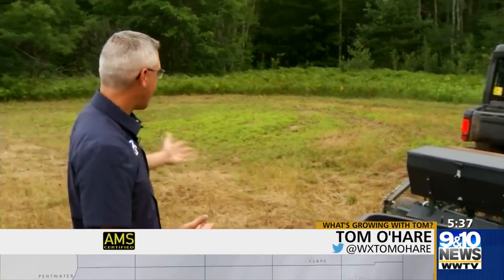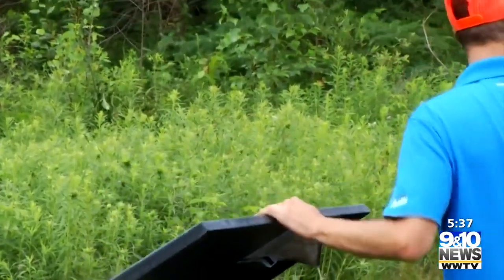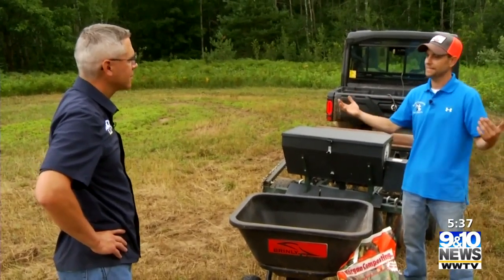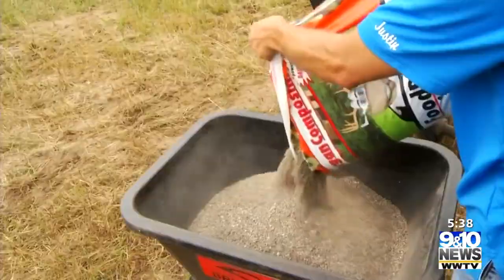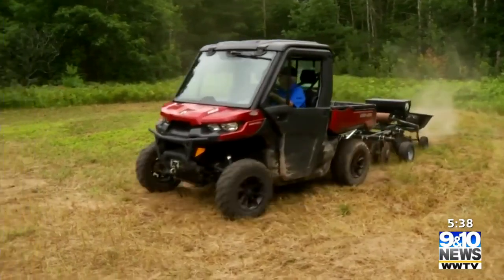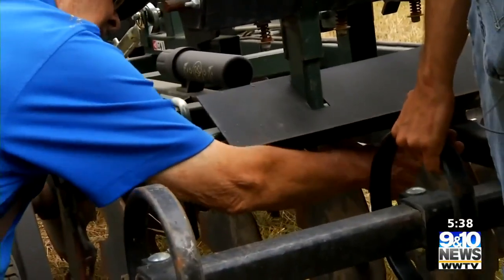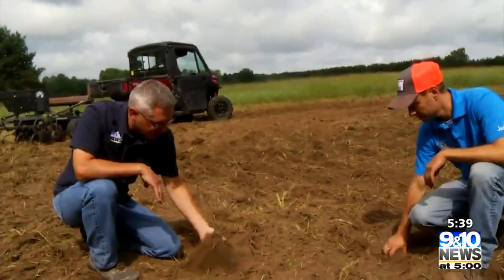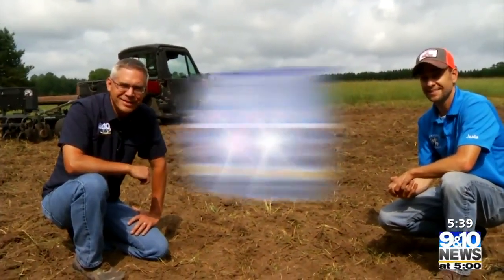What’s Growing With Tom: Food Plot Part 1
It’s hard to believe, but it’s that time of year when hunters need to start working on their food plots!

Bow hunters want a good plot because they are in the field earlier than gun hunters. The seed needs time to germinate and grow long enough before the cool air arrives.